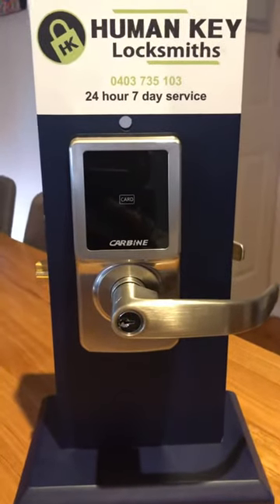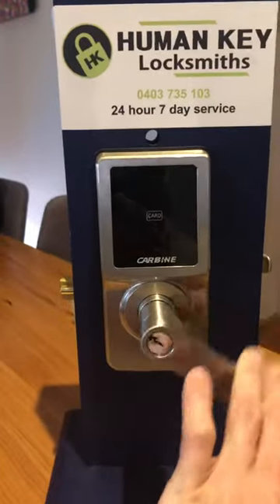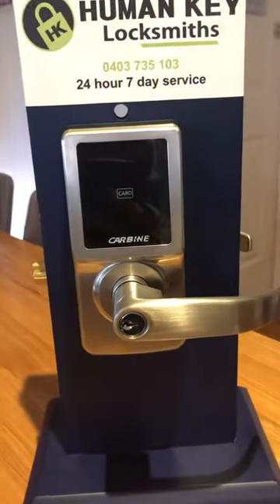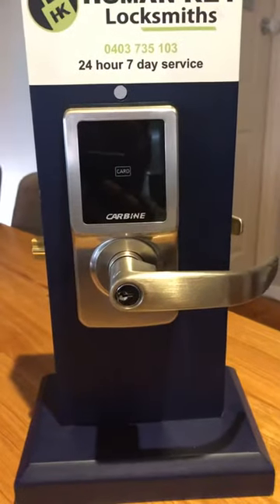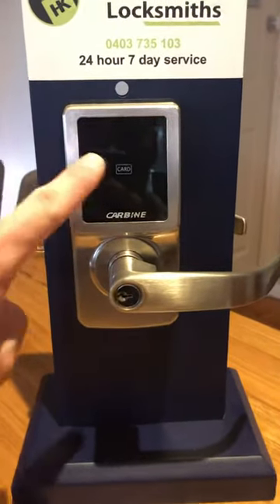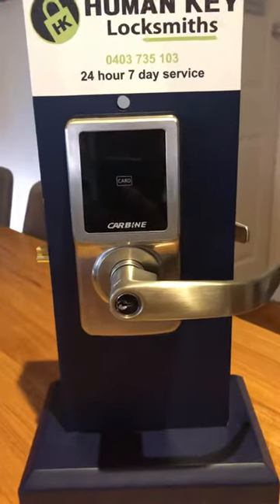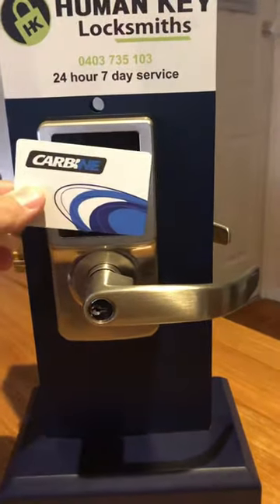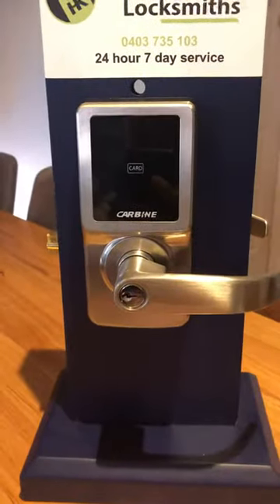Passage Mode - Carbine Cel 3 in 1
How to put Carbine Cel 3 in 1 into passage mode Human Key Locksmiths Melbourne